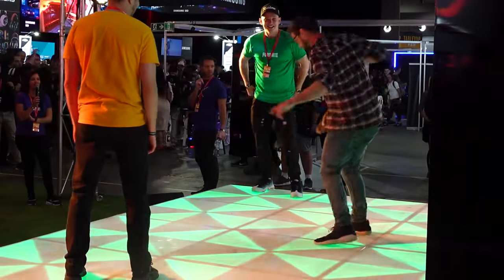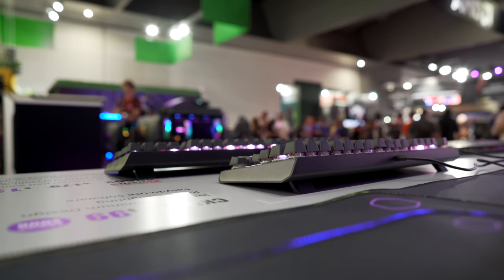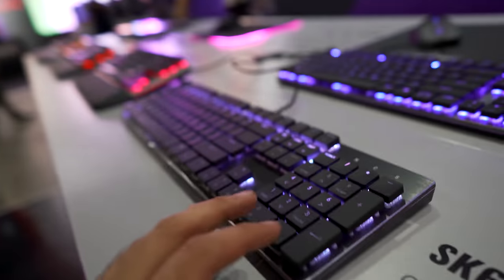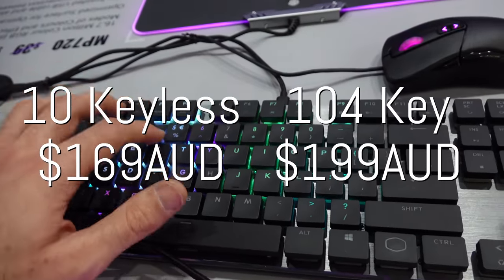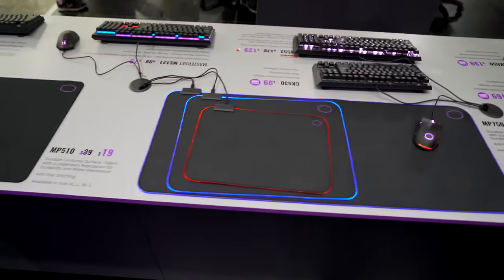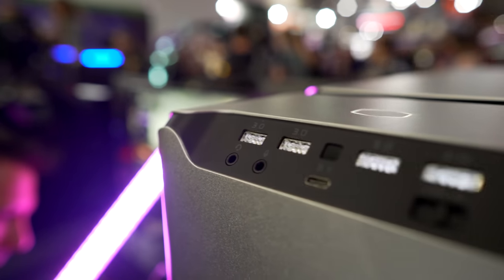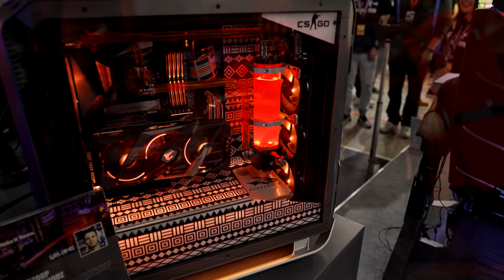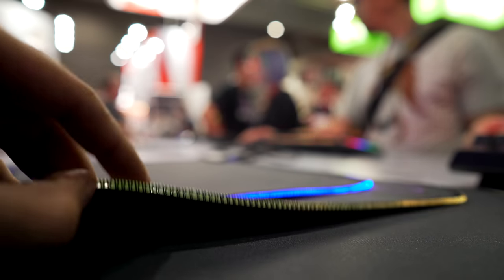Coolermaster 'HERMIT POD' - LOUNGE Meets GAMER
Here is the ultimate in relaxation and gaming, with the prototypes on display at Pax 2018 Australia (PAXAUS), aiming to come to market sometime in 2019, Coolermaster seem to know what gamer's want.
They are also releasing their low profile cherrymx keyboards with red switches, which will have a 10 keyless version (SK630) and a full sized SK650 coming out early Q1 2019, the keycaps will also have a slight curvature to them when they are released.
And lastly is the prototype we saw at Computex 2018, the SL600M, with the bottoms up design, which will finally come to market in December this year.